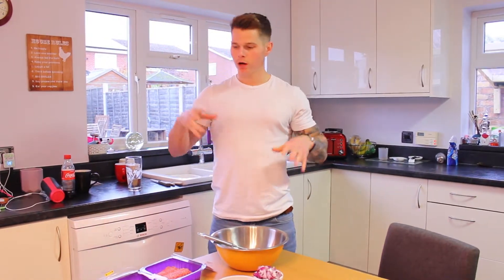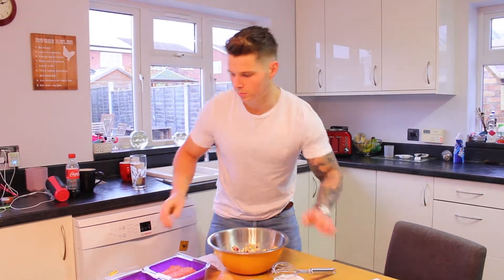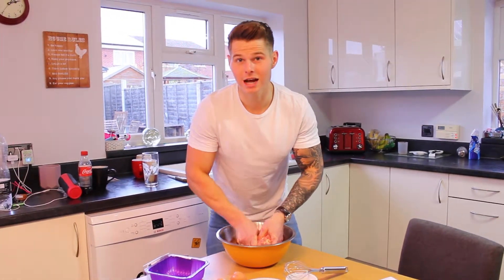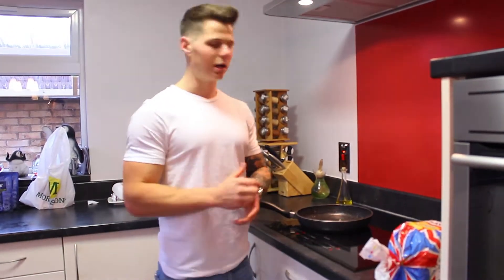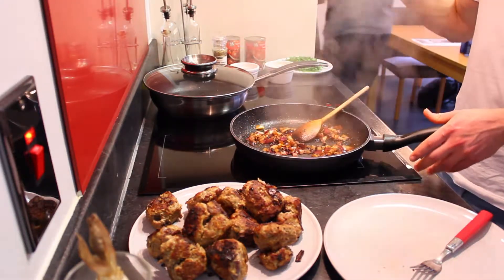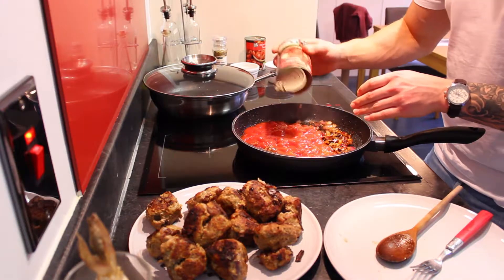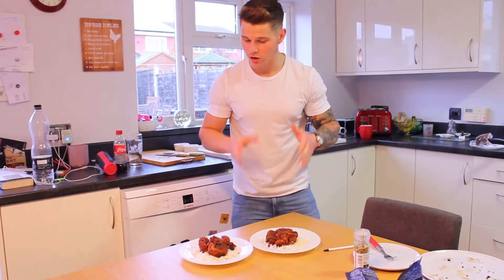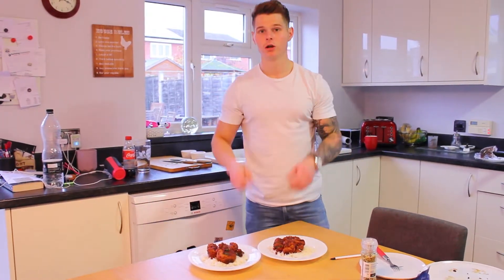Turkey Meatballs with a Basil & Tomato Sauce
Who doesn't love meatballs?? A very tasty lower calorie option to normal meatballs. Enjoy the process of making your own meatballs from scratch with the simple recipe.